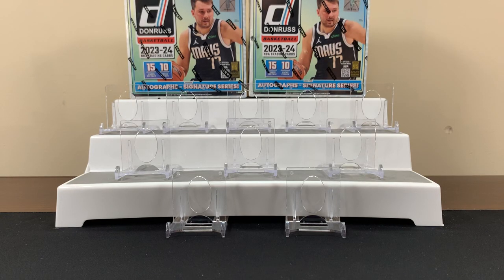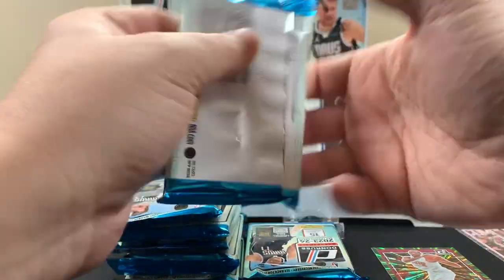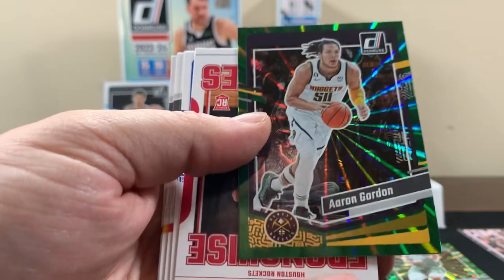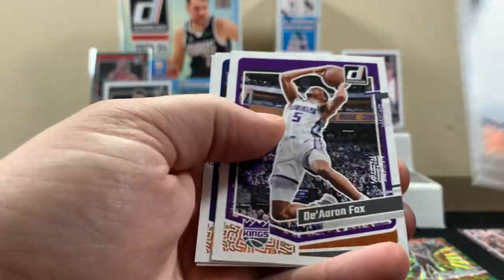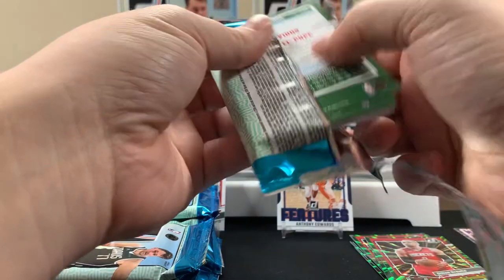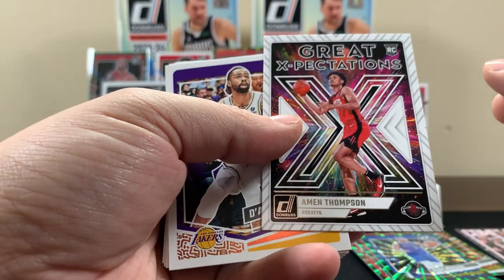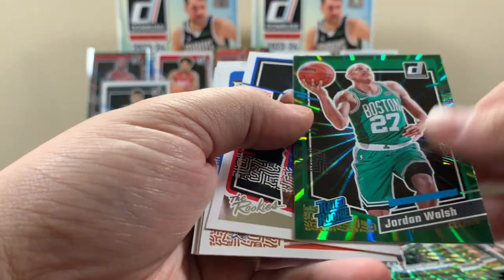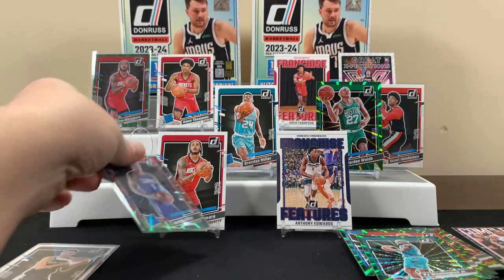2023-24 Donruss Basketball MEGA BOX Review! Looking for those good rookie lasers! 🏀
Opening 2 Donruss Basketball Mega Boxes.. Looking for those Wemby cards and other good rookie prospects!